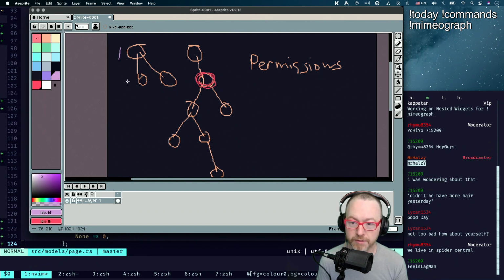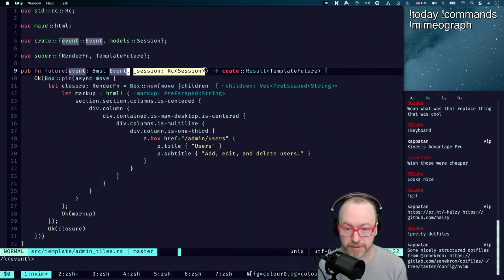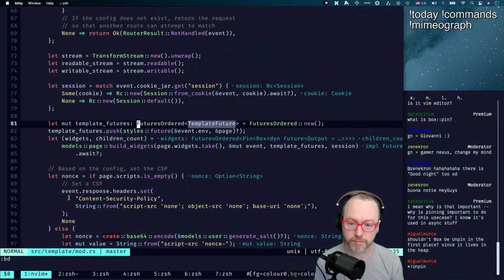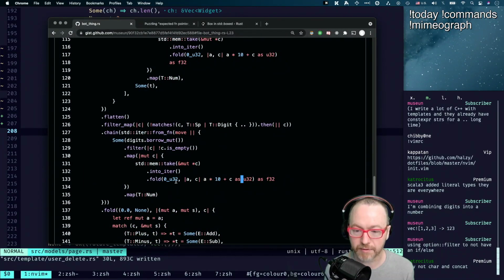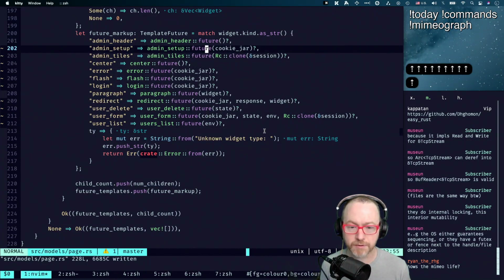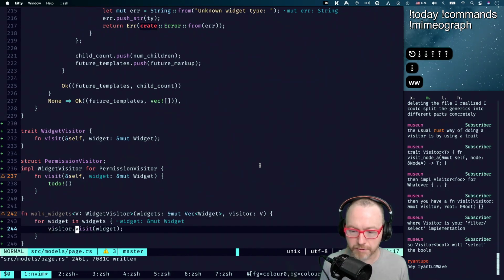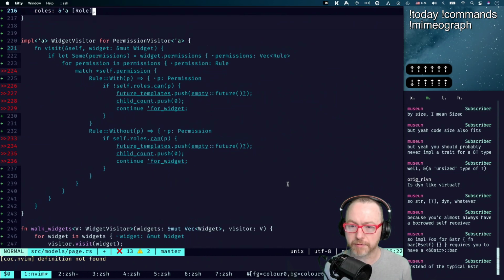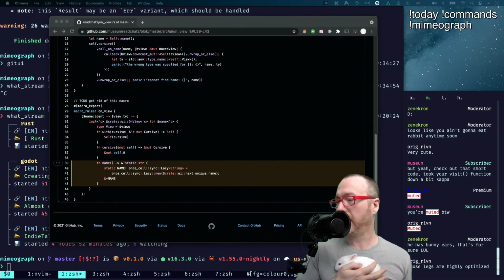[ Rust 🦀, WASM 🎉 ][ !mimeograph 📠 ][ #478 ]